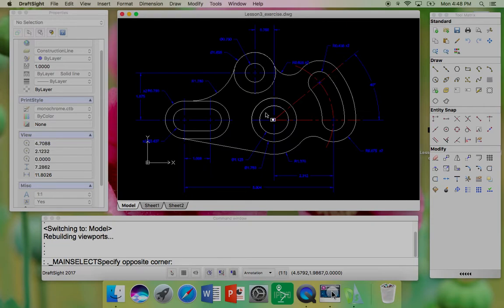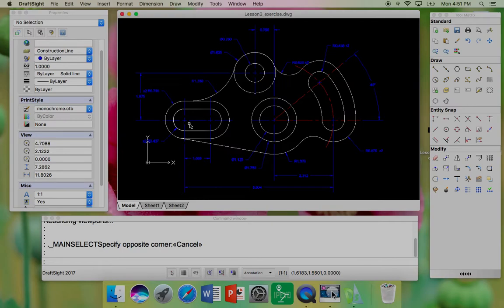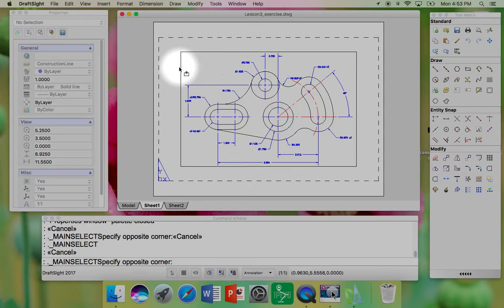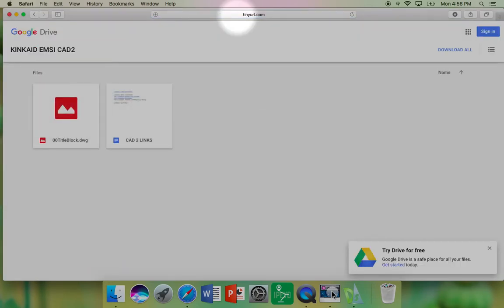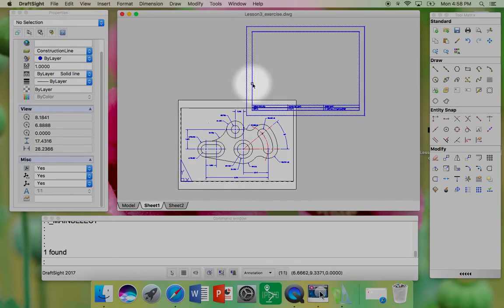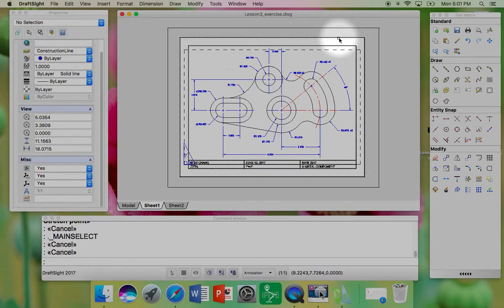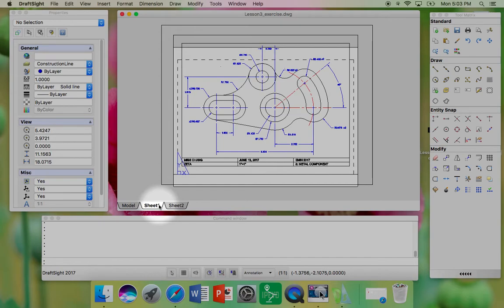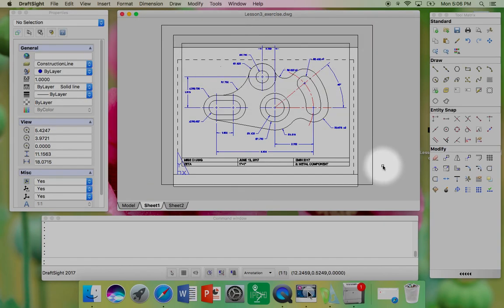LESSON 3: Part 3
Lineweights, Titleblock, and Printing.